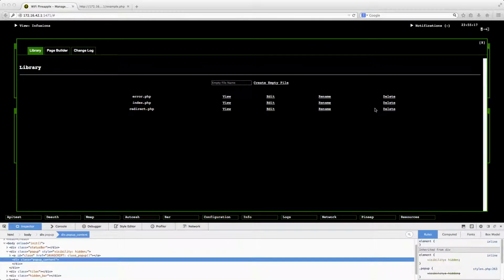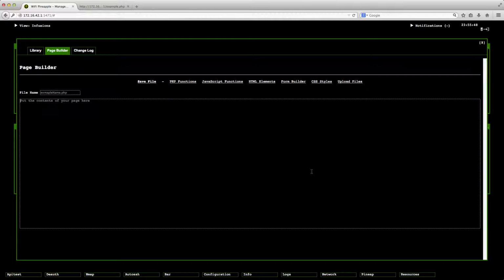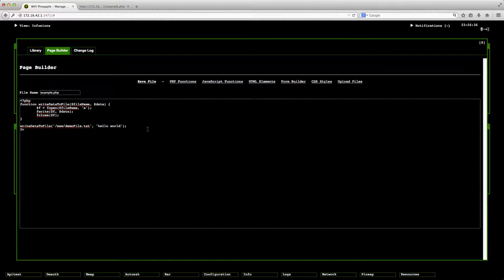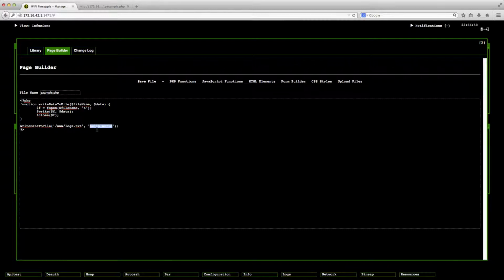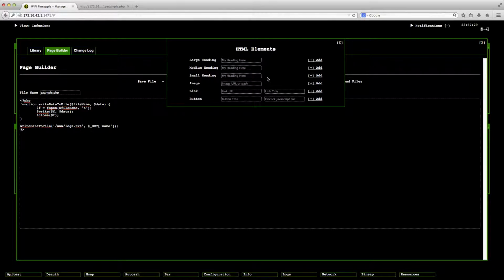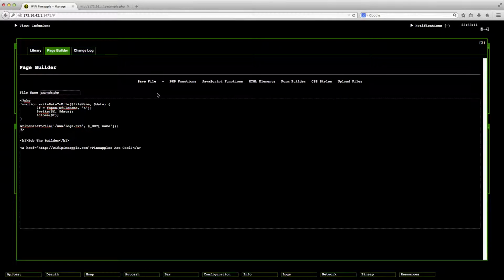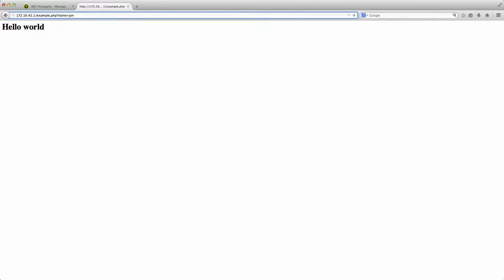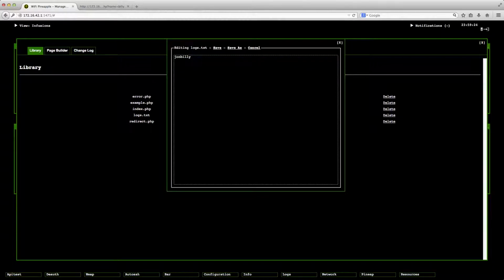More Infusion Development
This is another infusion dev log showing what's new in my next upcoming infusion for the wifi pineapple Bob The Builder.